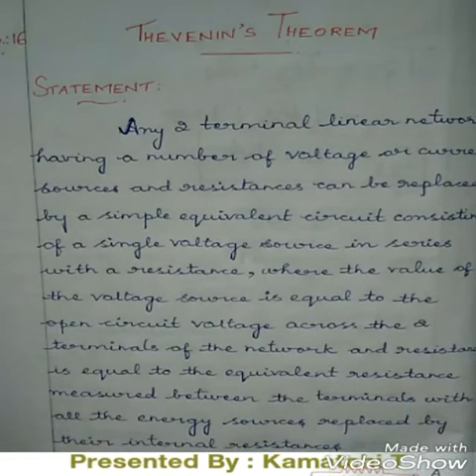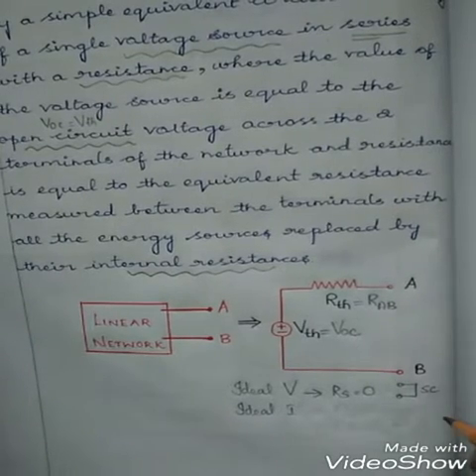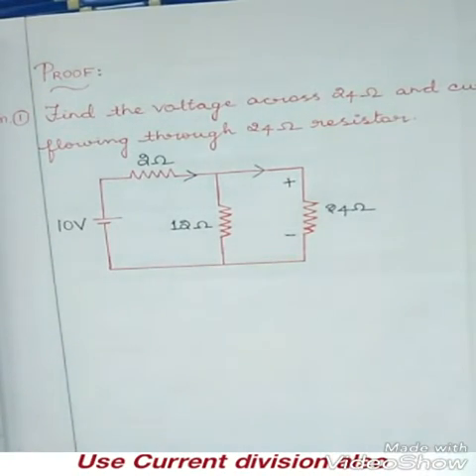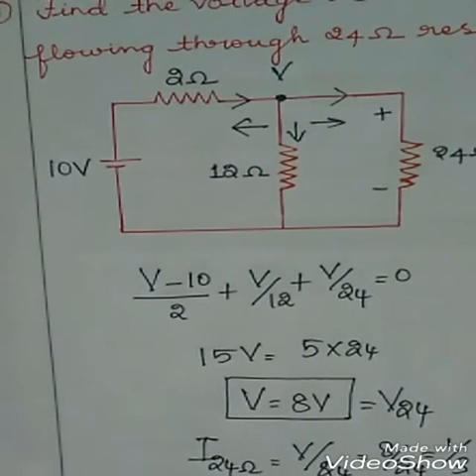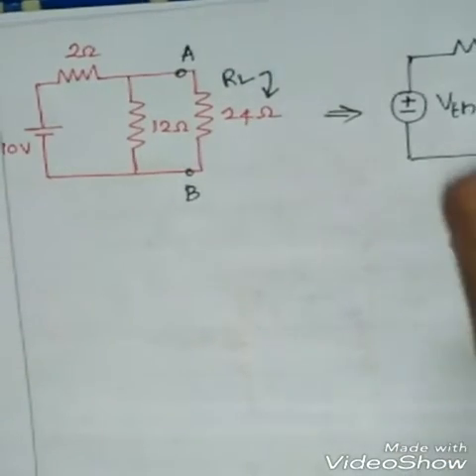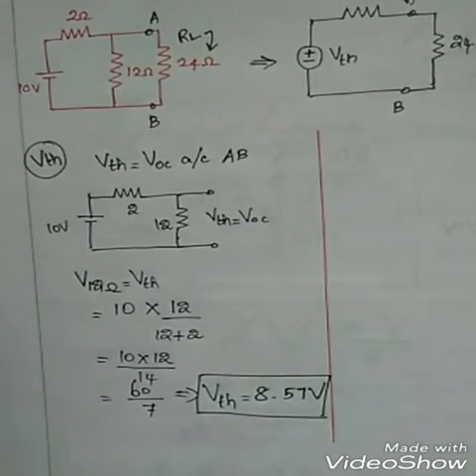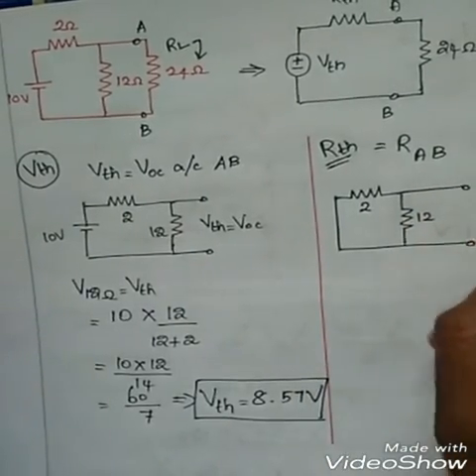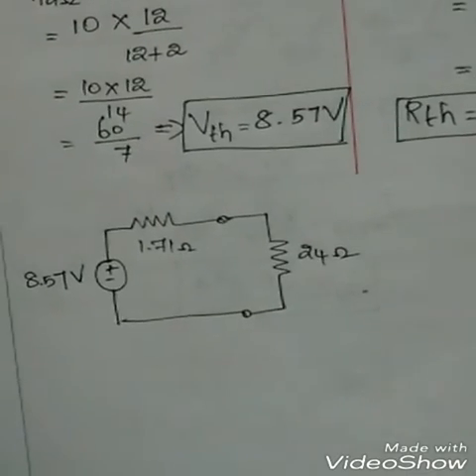Lec - 16 - Thevenin's theorem - Proof - Problems explained | NETWORKS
Topic:
             Thevenin's Theorem for independent sources
             Thevenin's equivalent circuit
             Proof for Thevenin's theorem
             Problems in Thevenin's theorem

Tutor:
Kamatchi T

Subject:
NETWORKS | CIRCUITS
00:18 - Thevenin's theorem - Statement
01:00 - Thevenin's Equivalent circuit
03:10 - Proof using problem
15:52 - Practice Problem
Keep watching & learning.